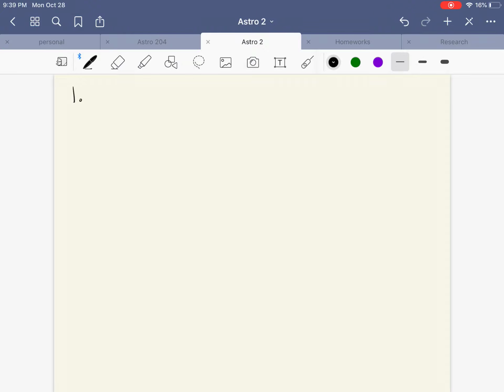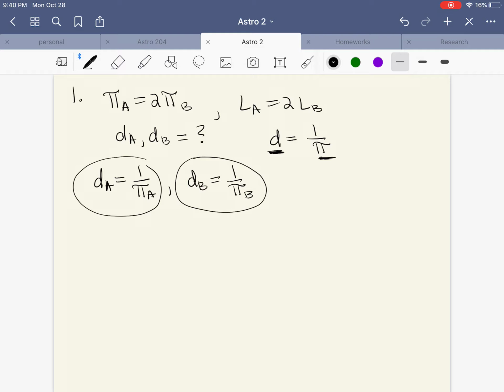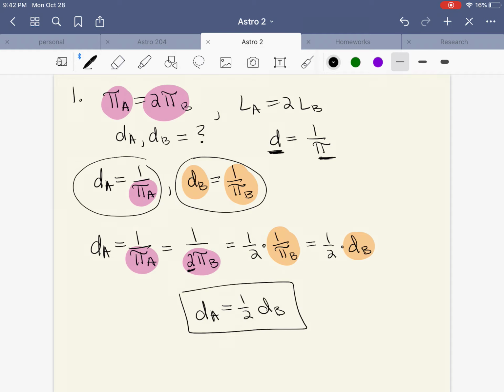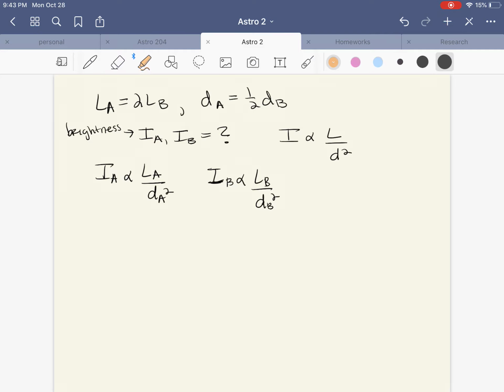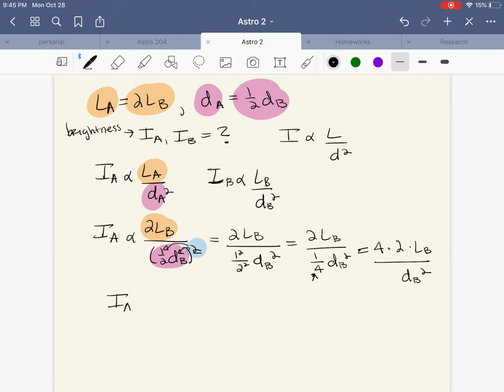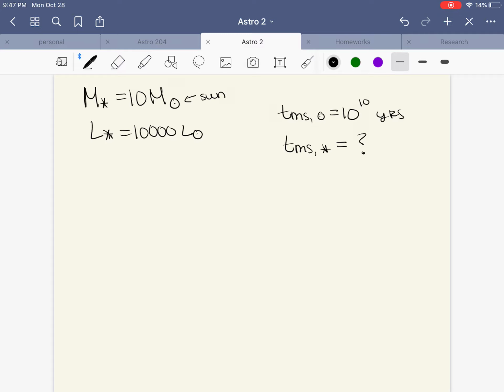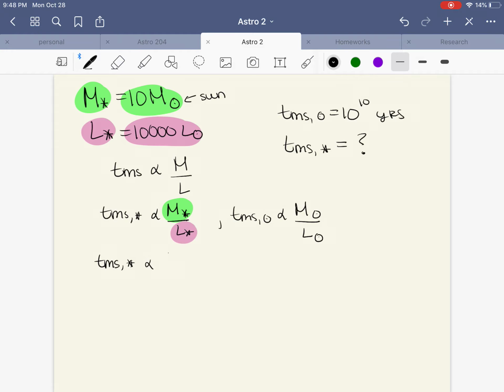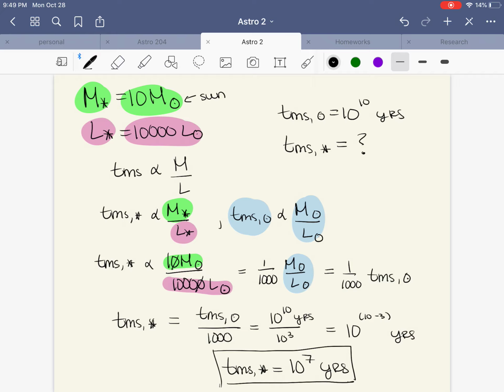AY2 HW 2 ratio problems worked out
Please excuse my cats wrestling in the background.